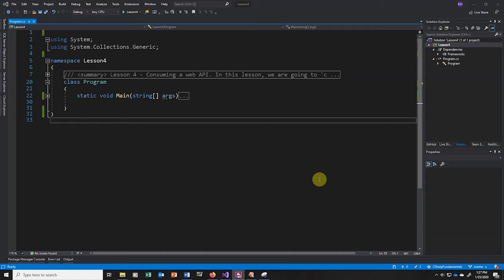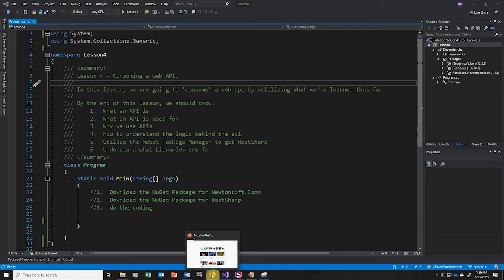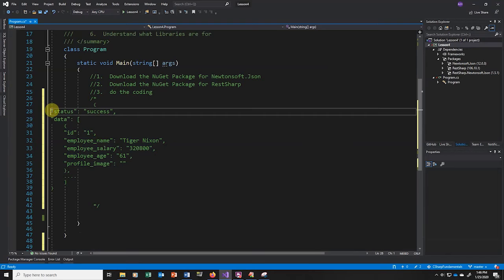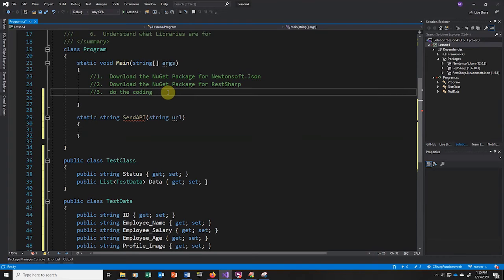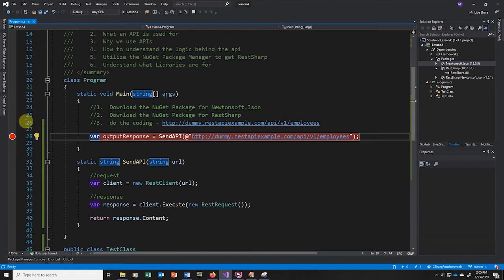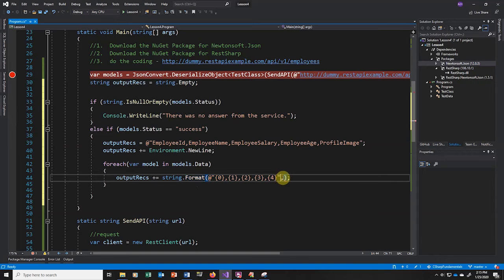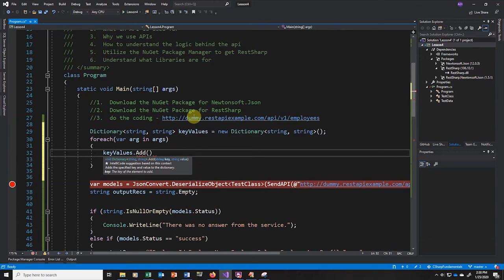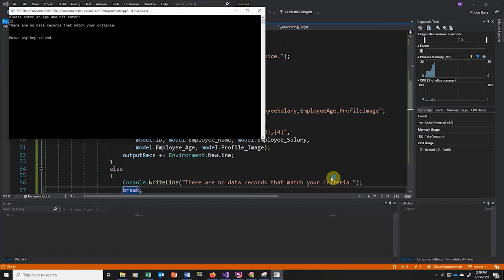Vlog Entry 13 - Introduction to APIs, Classes, and more Conditional practice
In this episode, we are going to access an API.  We'll find out what an API is, what one is used for, and when you would want to use one.

We'll also utilize what we learned in previous videos by writing a conditional and a loop as well.